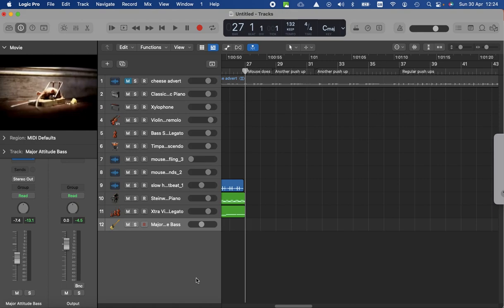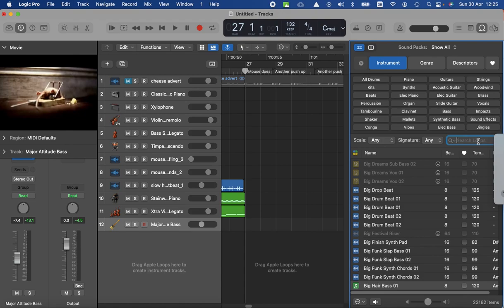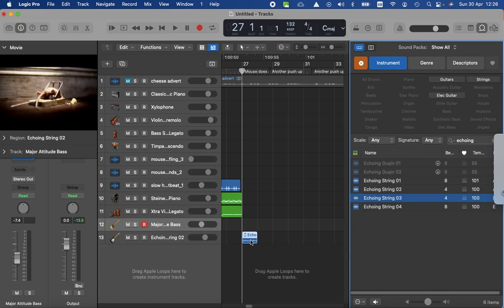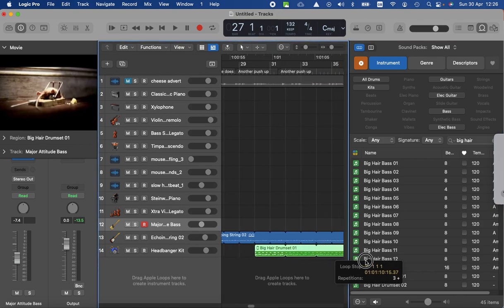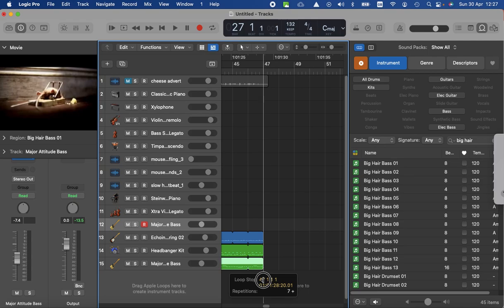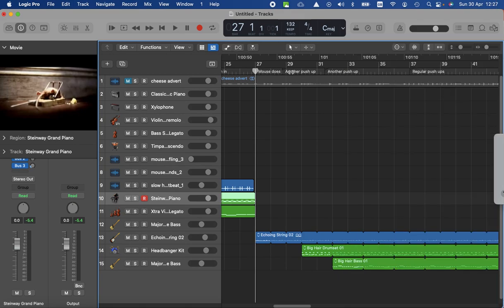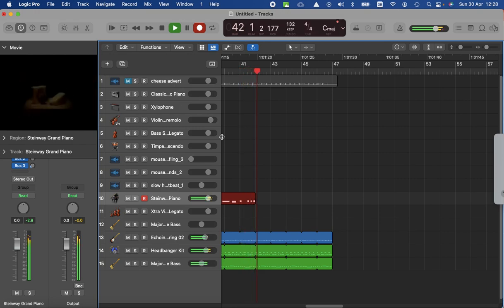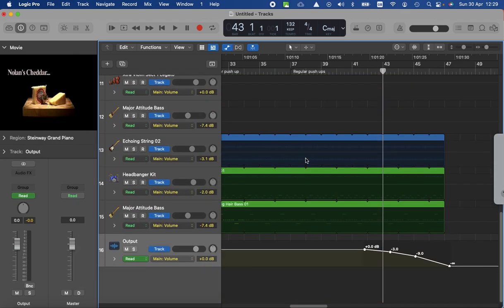Final Section (using loop browser, previewing and selecting loops, adding a fade out)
Year 7 Film Project